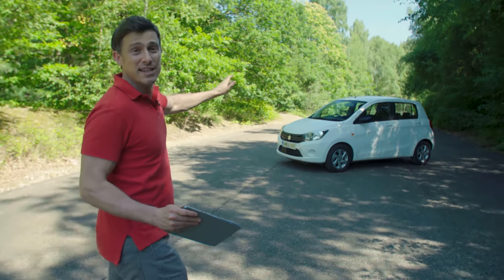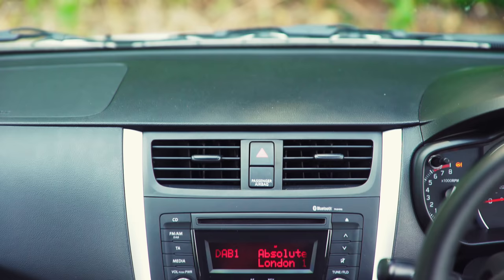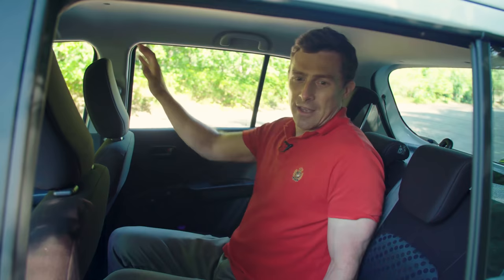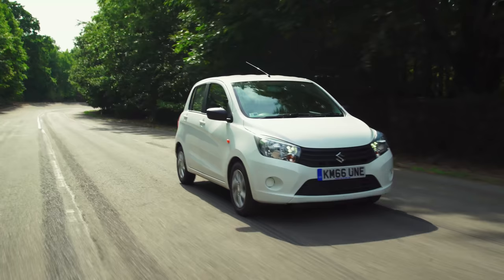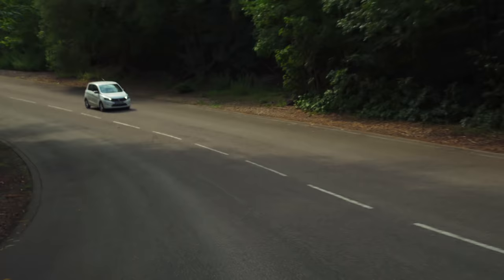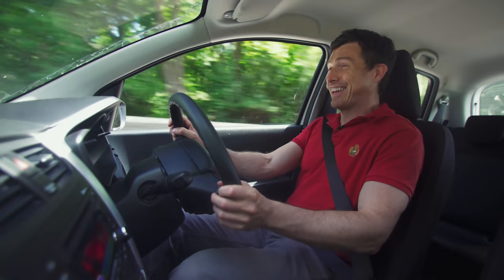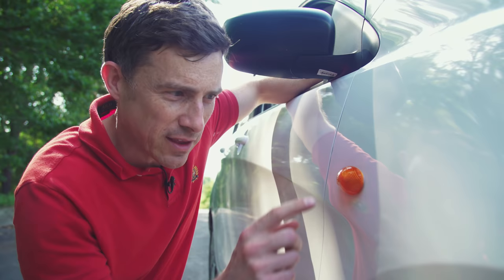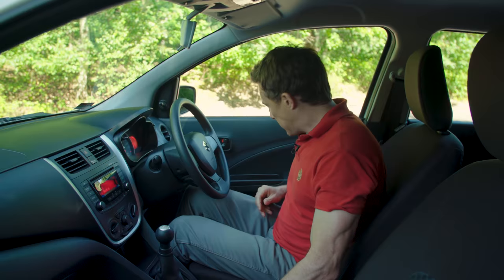Suzuki Celerio 2018 in-depth review | carwow Reviews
This is the Suzuki Celerio. It’s a tiny car, but with one huge selling point - it's one of the cheapest new cars available for sale in the UK. Prices start from just under £7500, but does the price come at the expense of quality? Is it worth putting on your shopping list, or would you be better off spending a little extra on a Hyundai i10 or Volkswagen Up? Find out in my full, in-depth review.